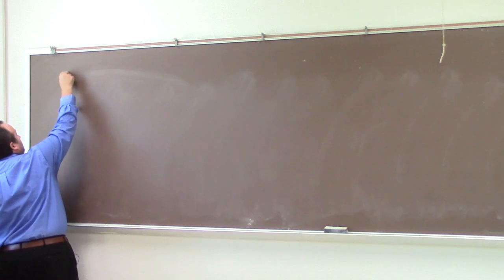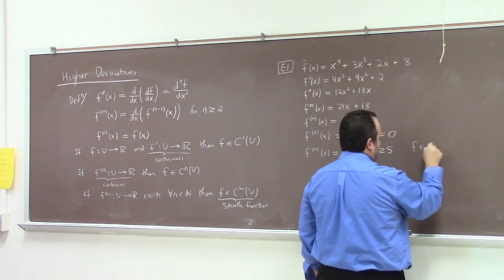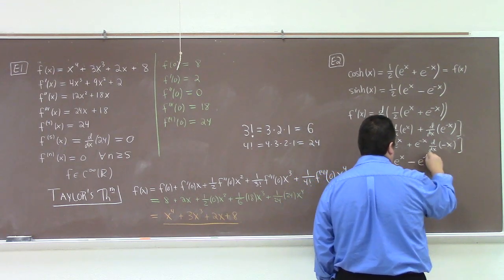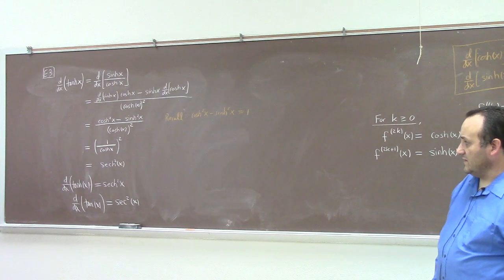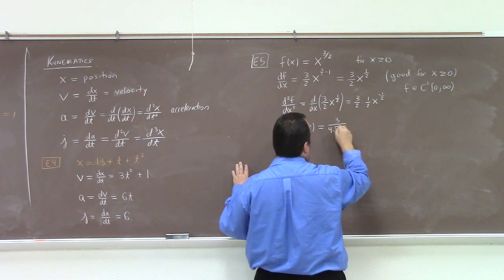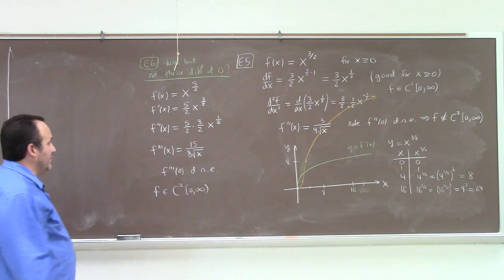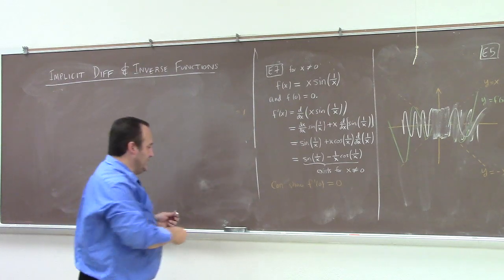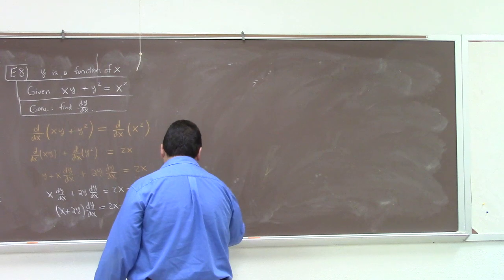Calculus: higher derivatives, non-smooth functions, implicit differentiation, 9-23-21 part 1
I remembered Example on non-continuous derivative wrong , I was suppose to put f(x) = x^2sin(1/x)